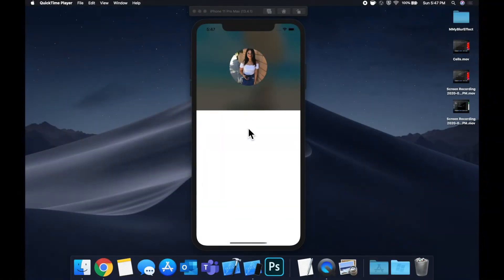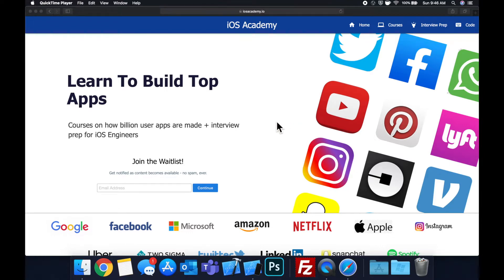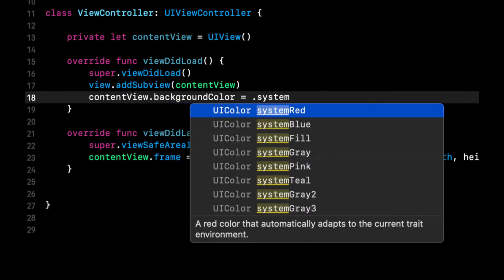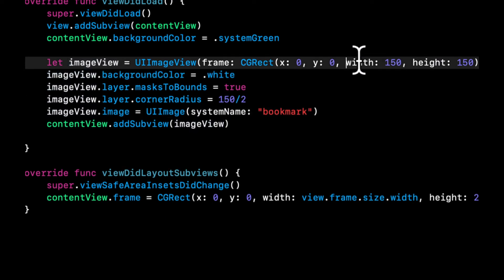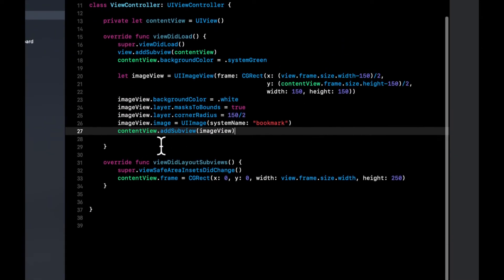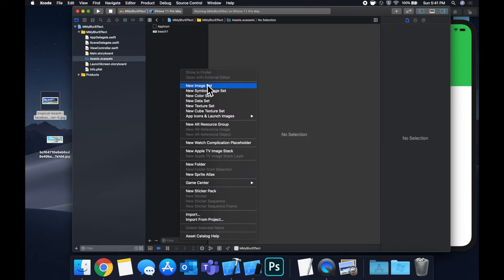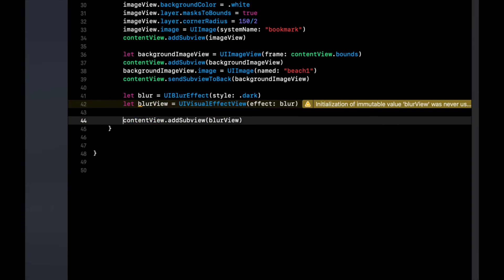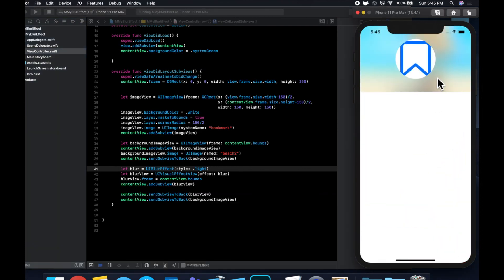Create Blurred View in App (Swift 5) Xcode 11 - 2020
In this video we will learn how to create blurred effect views in our Apps using swift 5 and Xcode 11. Blurred views are a great way to add depth and a nice level of UI design to your iOS apps.